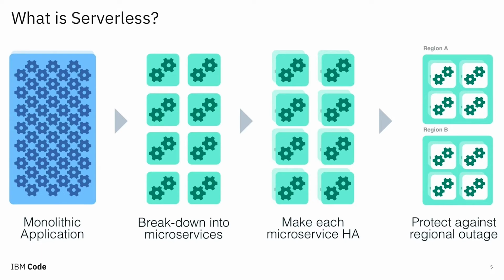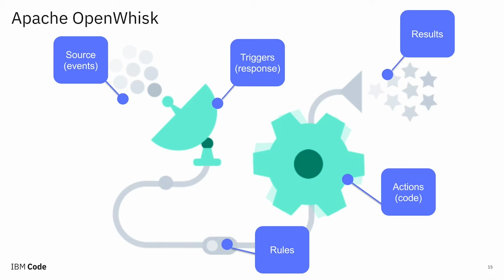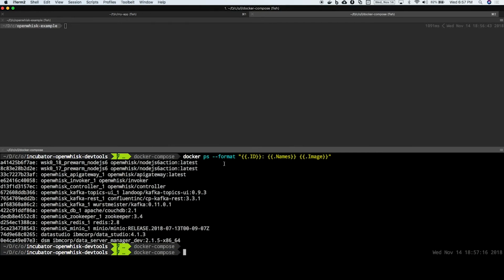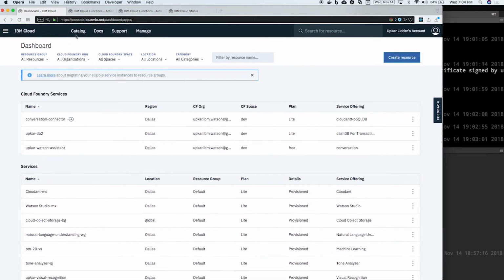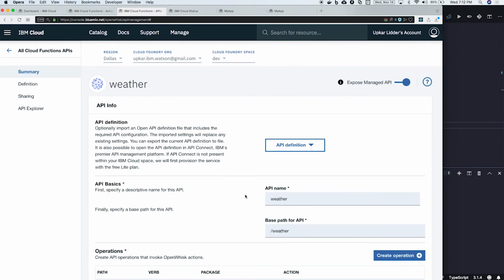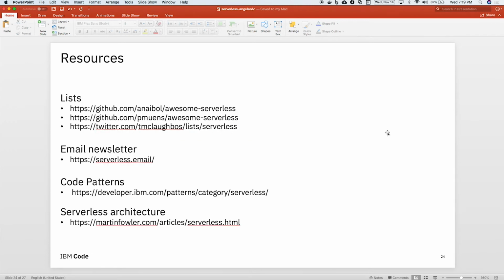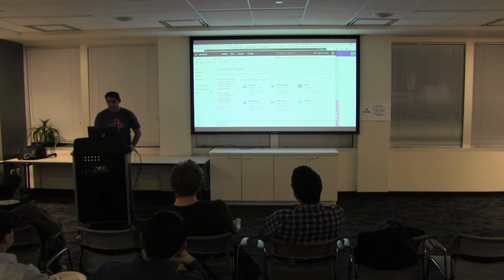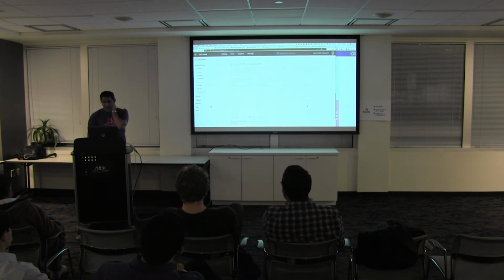Build a Serverless Backend for your Angular App - Upkar Lidder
Upkar Lidder talks to the AngularDC group about how to build an Angular app with the backend in IBM Cloud Functions which is based on Apache Openwhisk open source project.

This meetup took place on Wednesday, November 14, 2018